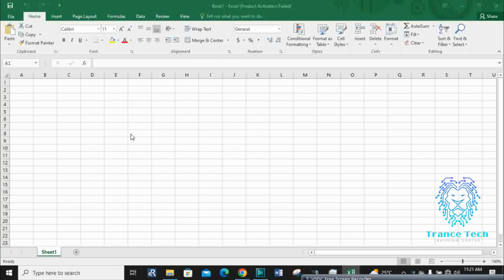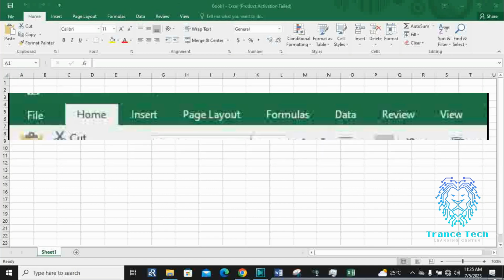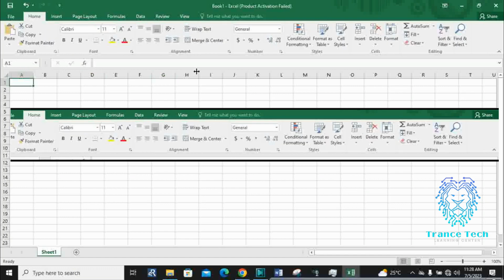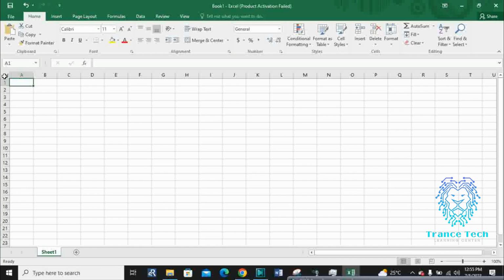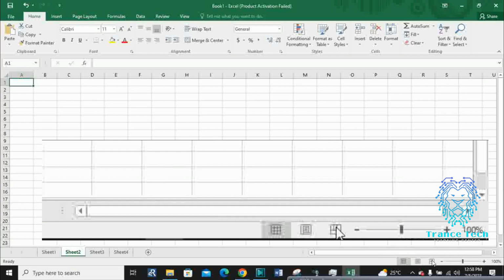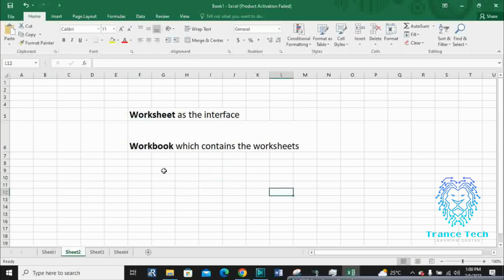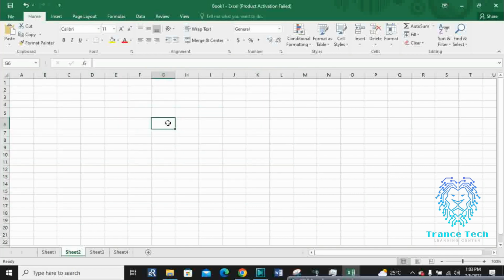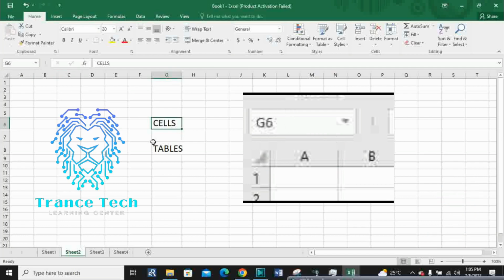MS Excel Interface Introduction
Introduction to MS Excel interface icons.